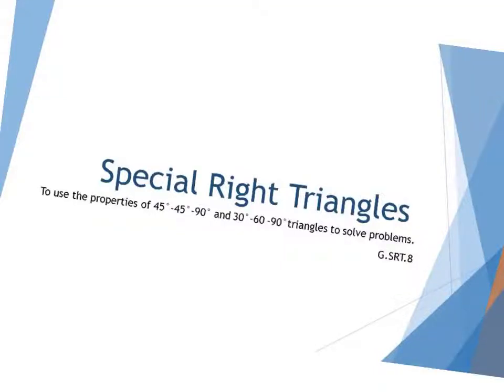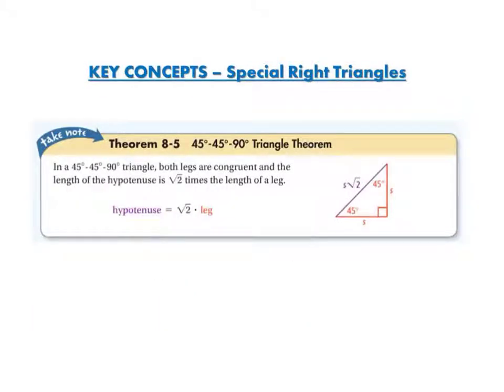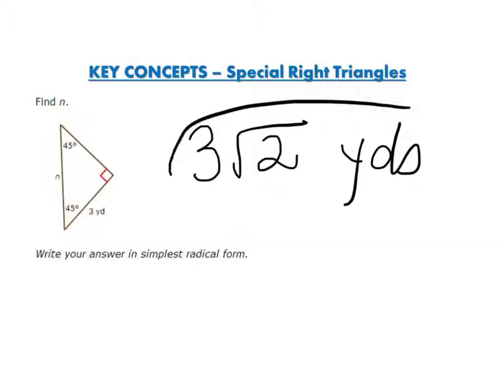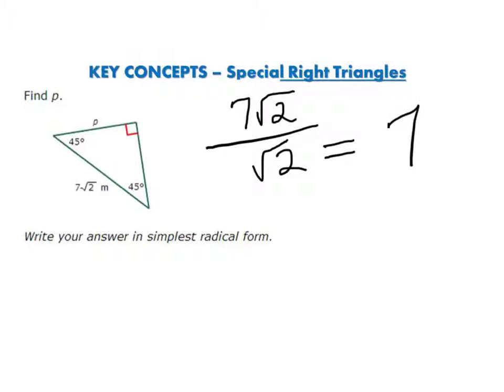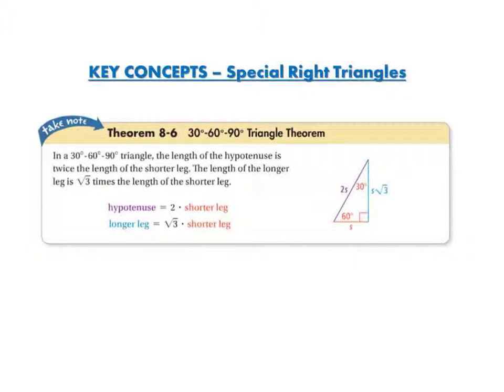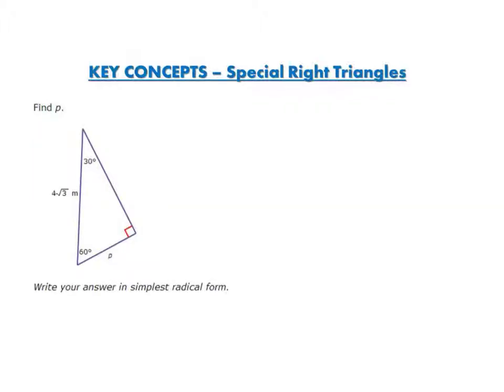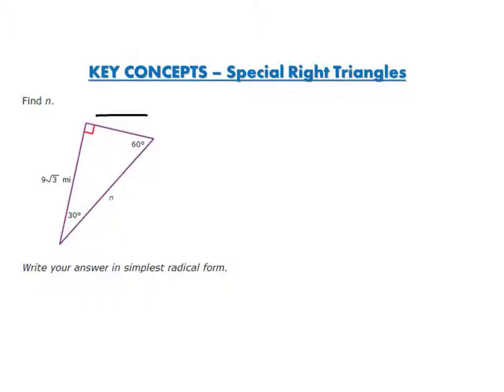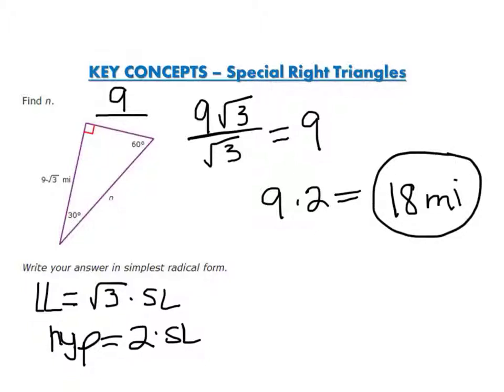Special Right Triangles